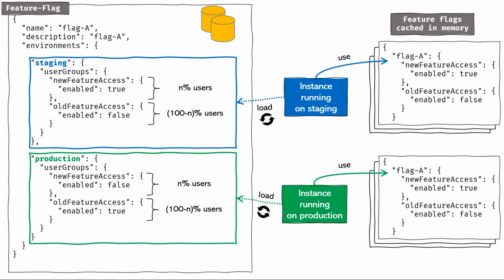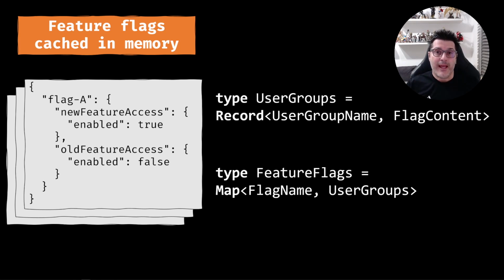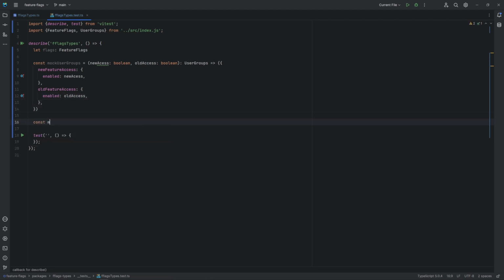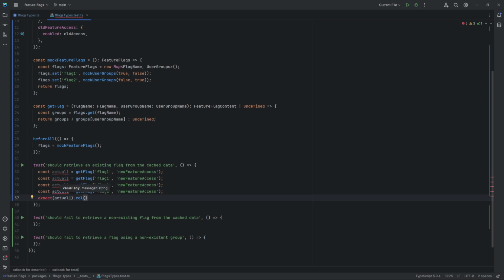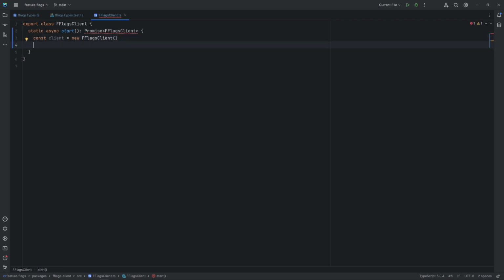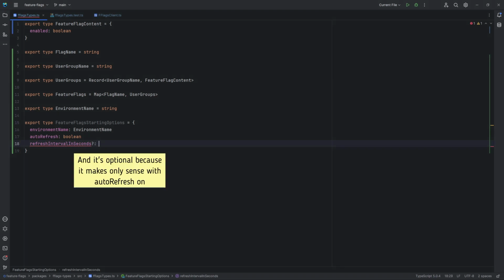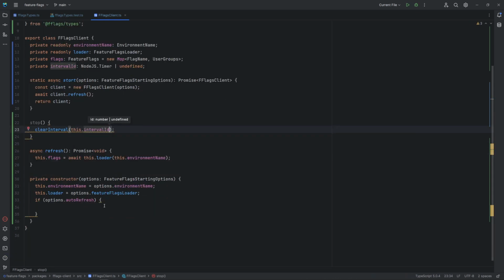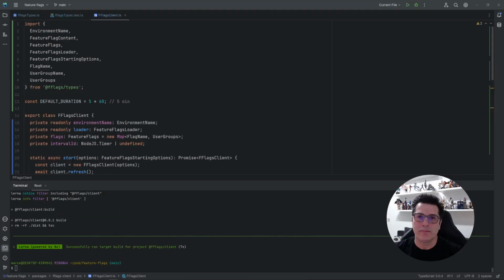Implementing Feature Flags from Scratch - Part 2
Welcome to @fromDev2Dev!

This video is the part 2 of the Implementing Feature Flags Totally from Scratch series. I will show you the data structures we are going to use to store our flags in the database and in memory. Then we will work on the types to support those structures. The next part is dedicated to write the tests using Vitest (simple mocking and hooks). And the last is to code the first version of the class to be used by the applications to access the flags.

Our goal in this series is to develop a complete TypeScript solution (minus the front-end, at least for now) to manage and use Feature Flags (also known as Feature Toggles) without using any existing frameworks or tools to handle them (no third-party libs). When finished, we will have functions for checking flag’s status based on the flag's name and user's group, caching and auto-refreshing, loaders for different data sources, and easy support for switching between new and legacy features. We are using Lerna (monorepo tool), Verdaccio (private NPM proxy registry), Vitest (Unit Test Framework), Fastify (Web Framework, so we can create our back-end REST  feature flag service) and MongoDB (NoSQL) as our database.

If you want to write any comments, you can do it in English or Portuguese. I'll keep the replies in Portuguese and translate them to English.

► Timestamps:
0:00 Presenting the feature flags data structures
1:58 How to implement the structures in TypeScript
4:09 Writing tests with Vitest
08:45 Implementing the class to access the feature flags